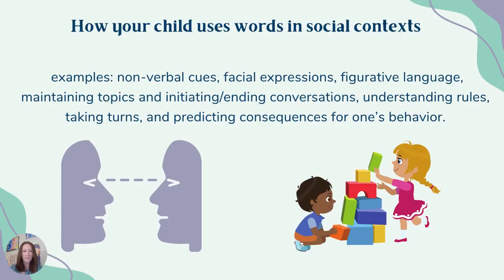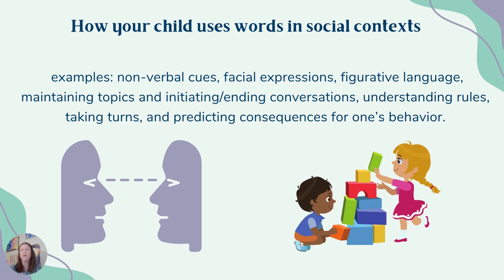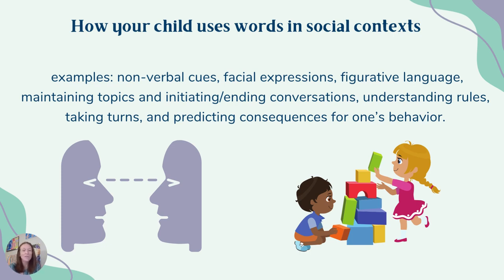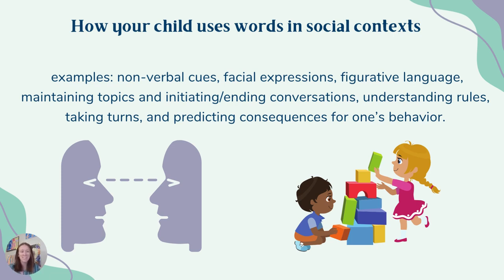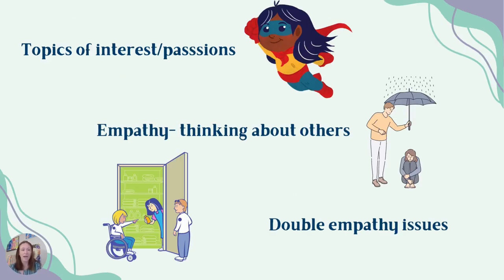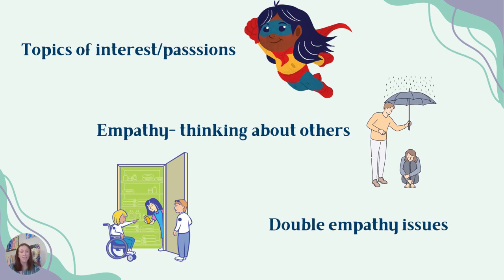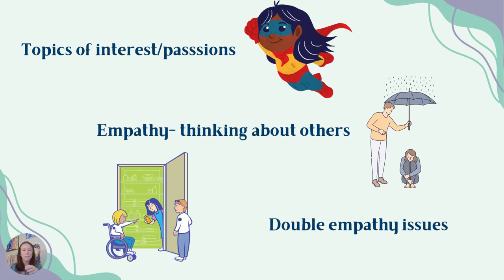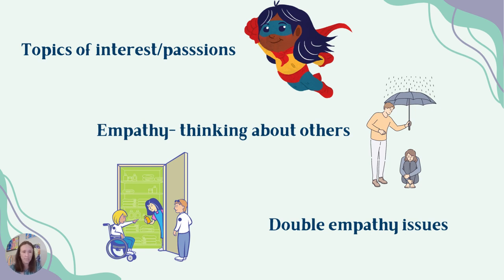Pragmatic Language: What They Don't Teach In School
Understanding Pragmatic Language
Pragmatic language concerns how children utilize language in social situations to interact with others. This begins with simple gestures, such as smiling or waving, and evolves into more sophisticated exchanges, including the ability to comprehend social subtleties during conversations. Educators and parents play a significant role in fostering pragmatic language skills by modeling appropriate social interactions, providing opportunities for varied communication experiences, and offering feedback. Activities like role-playing, storytelling, and group discussions can be particularly beneficial in helping children practice and refine these essential skills.